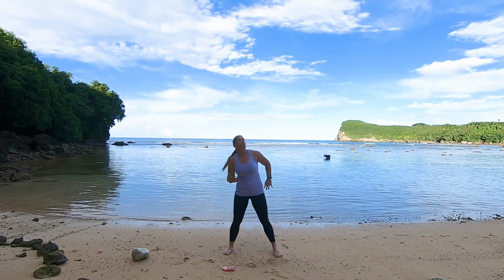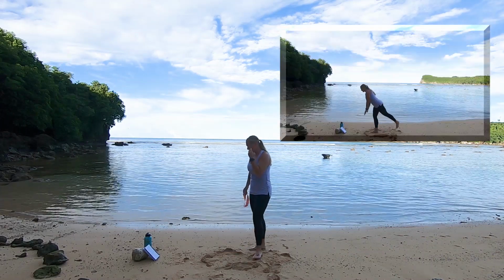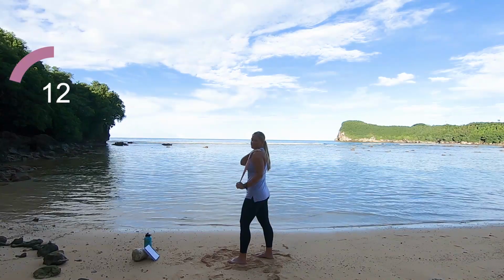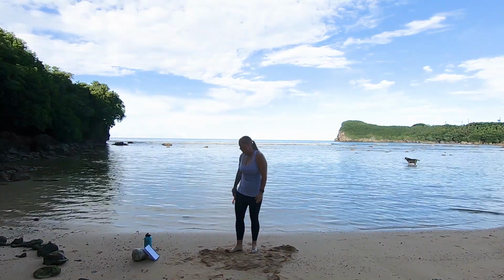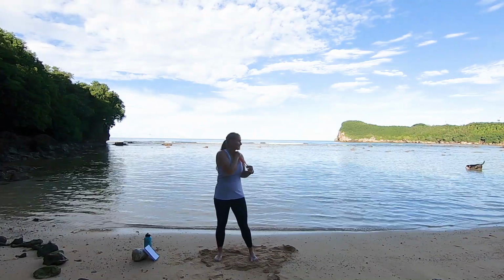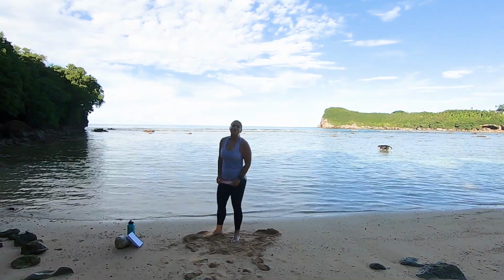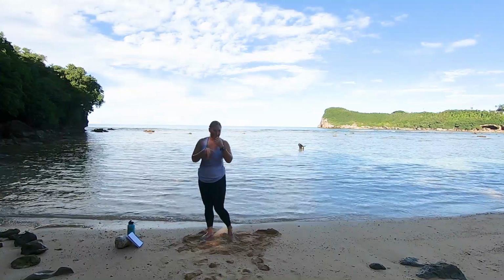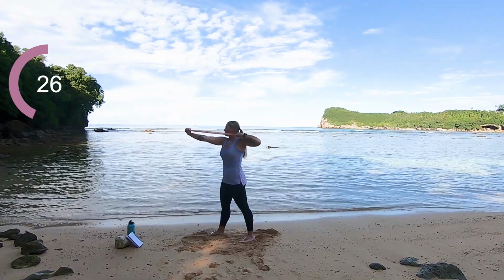Total Body Band Workout - 10...20...or 30 minutes!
This is an awesome workout that only requires a single band. We cycle through 10 moves and you have the option for 1, 2, or 3 rounds.  If you stick with me for 3 rounds we get a little spicer each round! Bonus - my adorable dog's workout with us.
Grab your band and let's go!!!